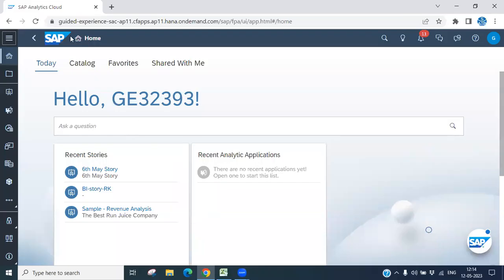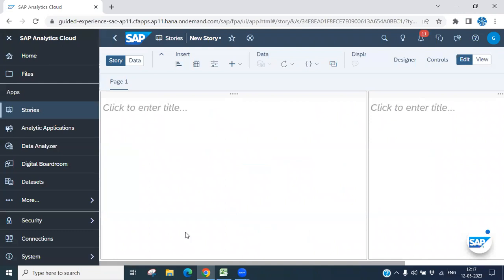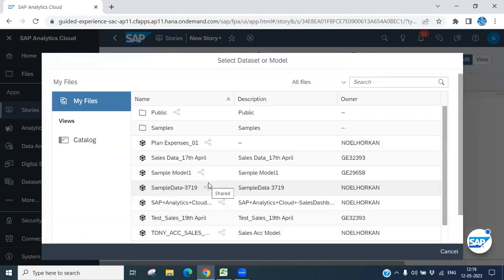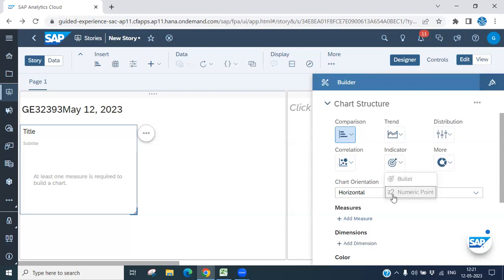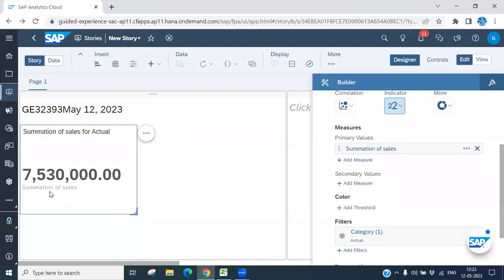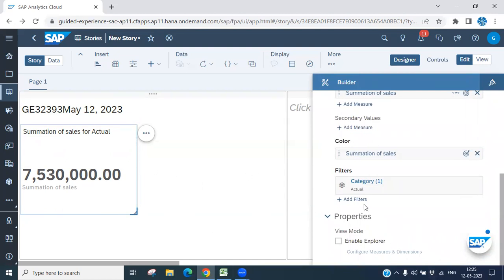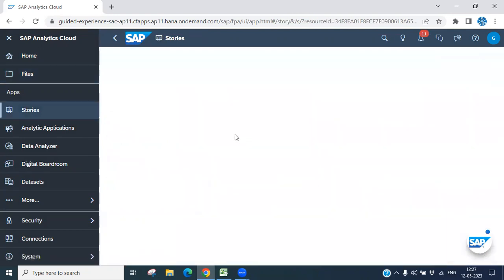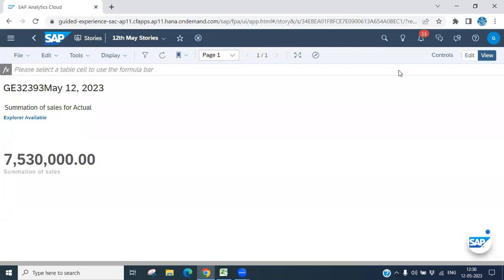SAC Training : How To Create SAC Stories From Model & Uses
All MODULES Of SAP Online Training :
1. SAP- BI/BW On HANA + BOBJ
2. SAP-BW4HANA 2.0 + Native HANA
3. SAP Analytics Cloud